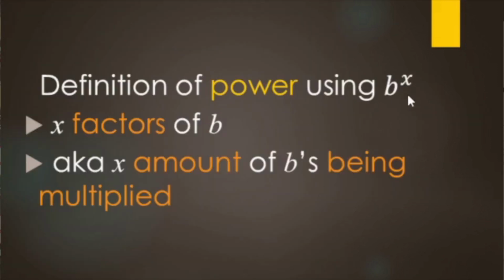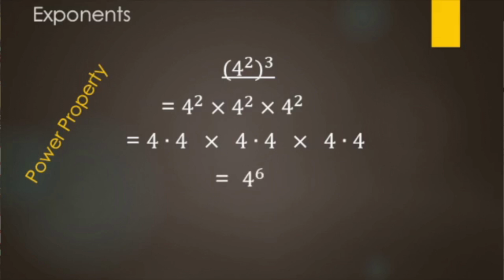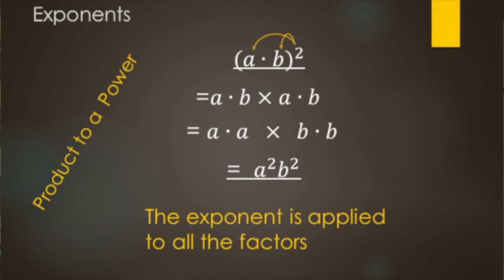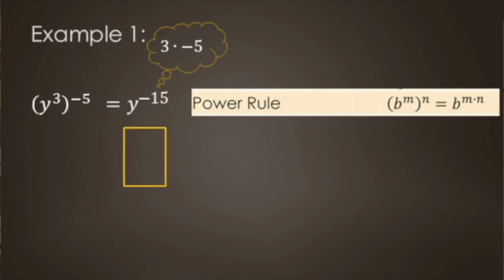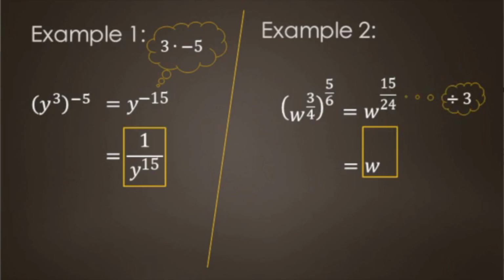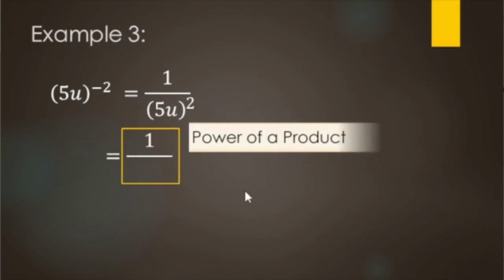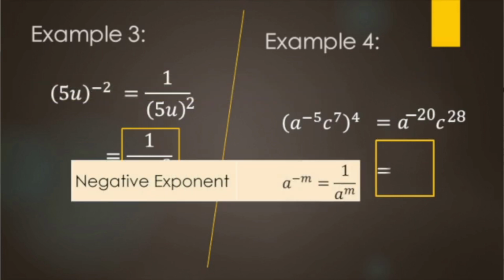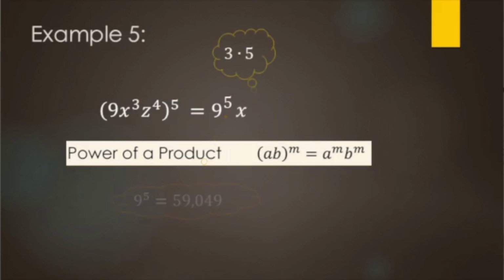Power Properties (rules) of Exponents (part 1)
How to simplify expressions using the power to a power or product to a power property / rule of Exponents

When you have a power to a power, multiply the exponents.
Example: (b^3)^2 = b^6

When you have a product to a power, the exponent goes to both factors.
Example: (a*b)^3 = a^3 * b^3

0:00 Intro
0:31 Why does Power Property Work
1:26 Why does Product to a Power Work
2:32 Your Turn -Examples
2:43 Ex1 (y^3)^-5
3:39 Ex2 (w^3/4)^5/6
4:45 Ex3 (5u)^-2
5:23 Ex4 (a^-5c^7)^4
6:16 Ex5 (9x^3z^4)^5
7:13 Wrap-Up